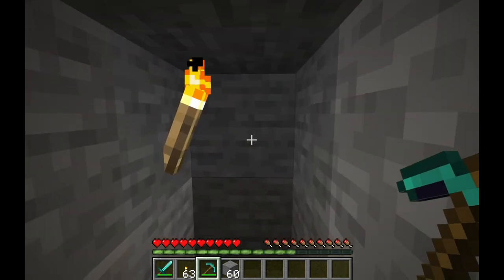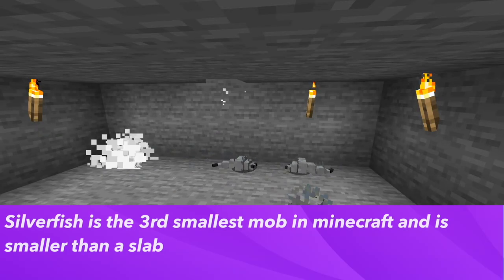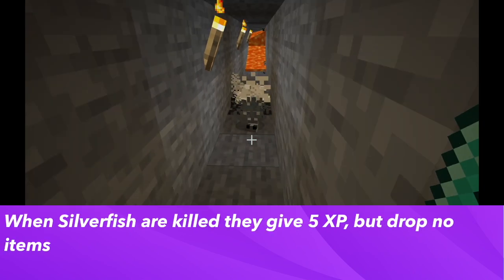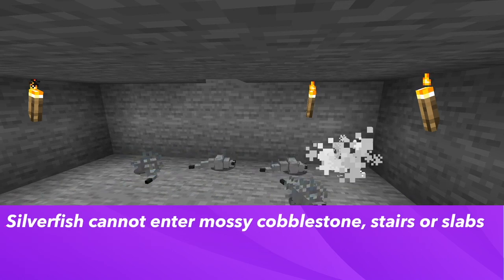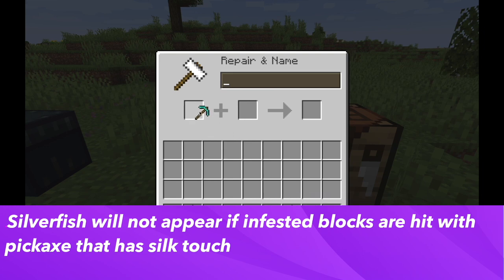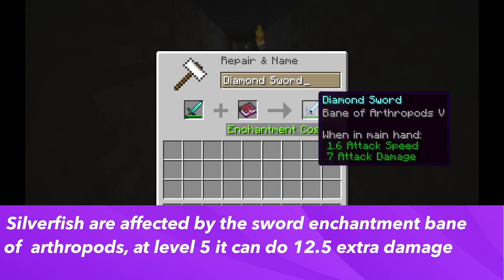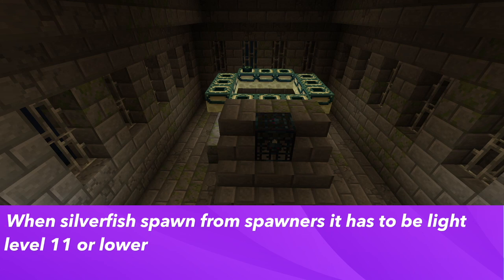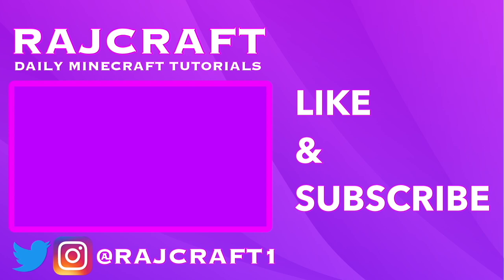Where Do Silverfish Spawn In Minecraft?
Minecraft Silverfish: Where do they spawn, what do they do, and everything else you need to know about silverfish in minecraft.